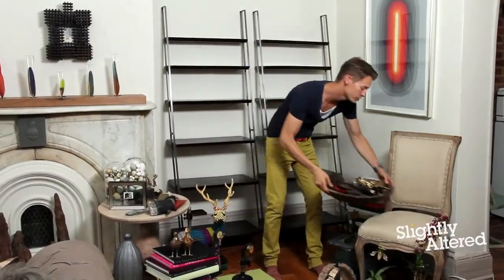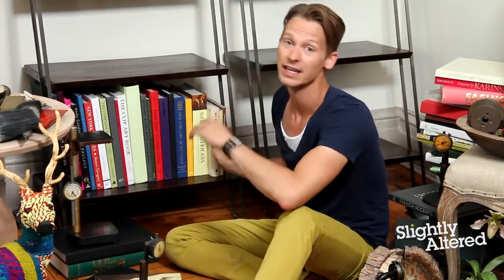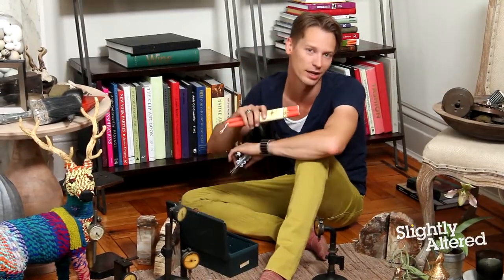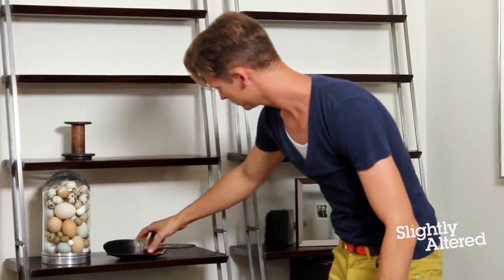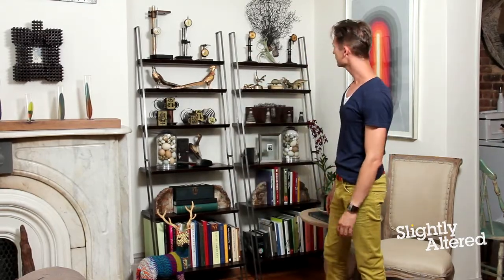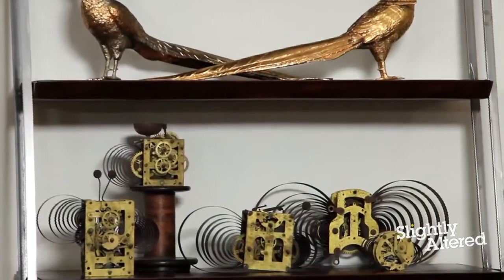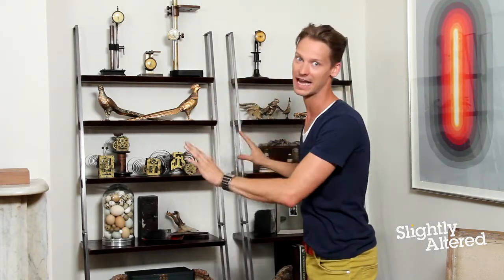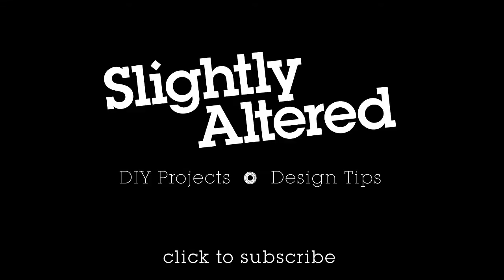Bookcase Styling Tips - Slightly Altered with Christopher White